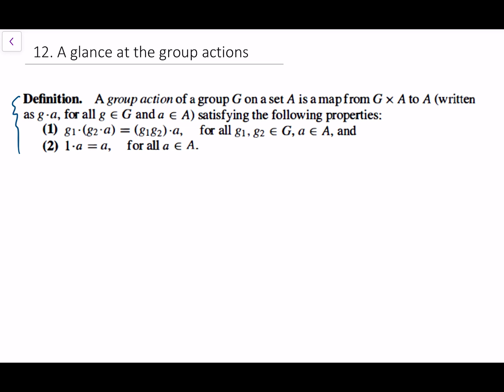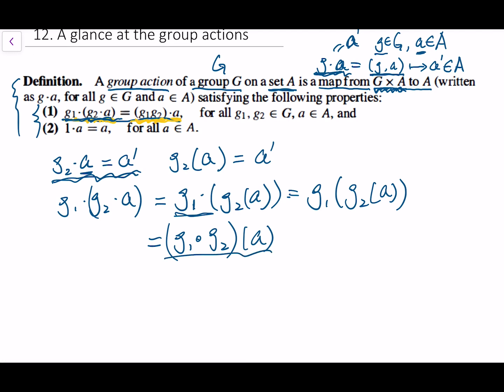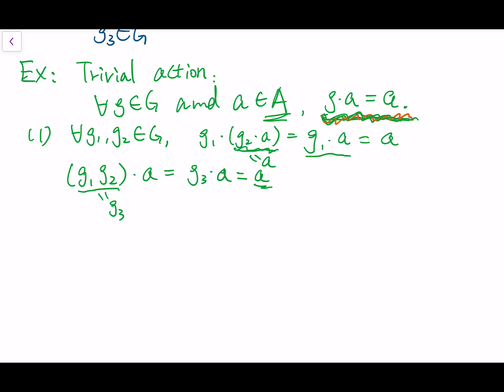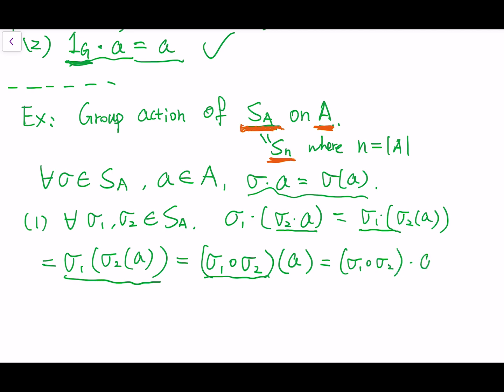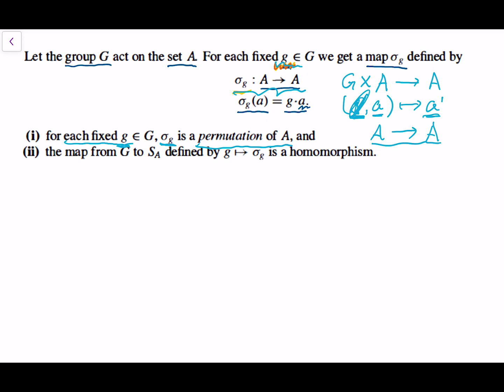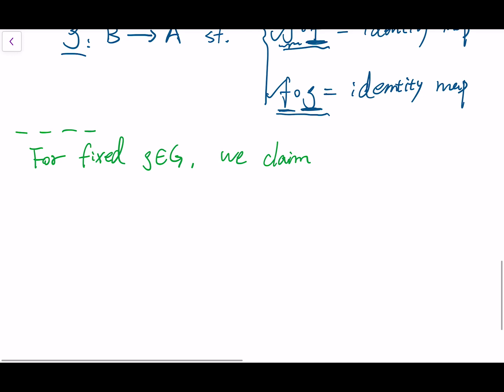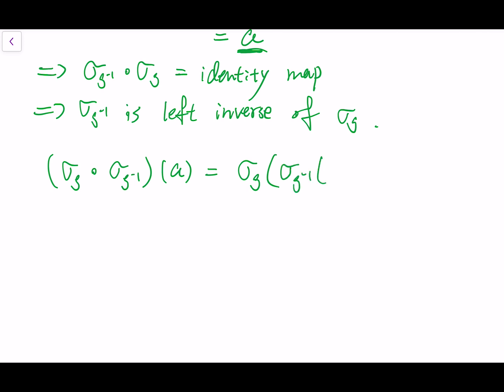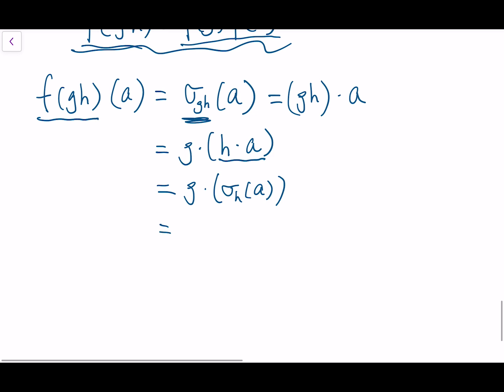Group theory 12 - Introduction to group actions